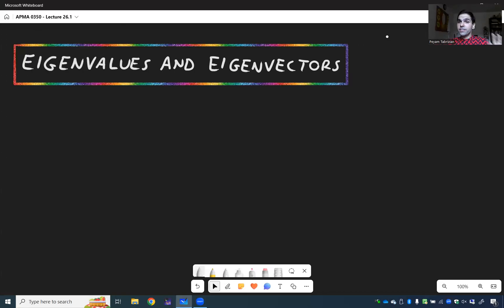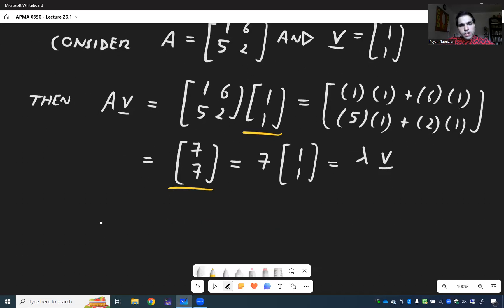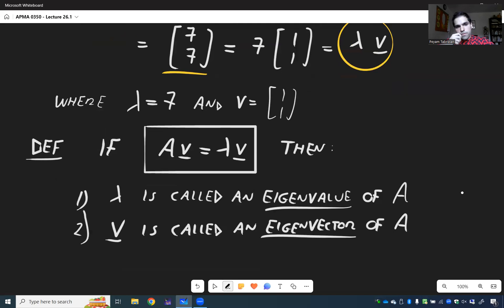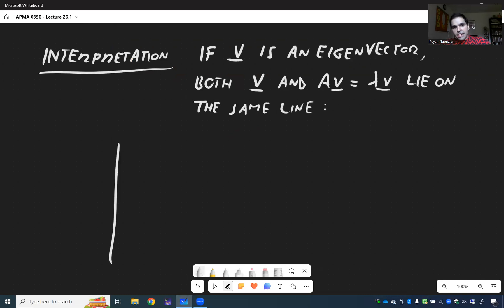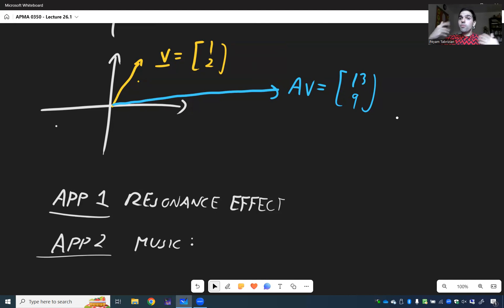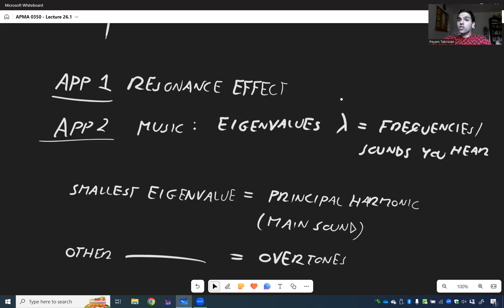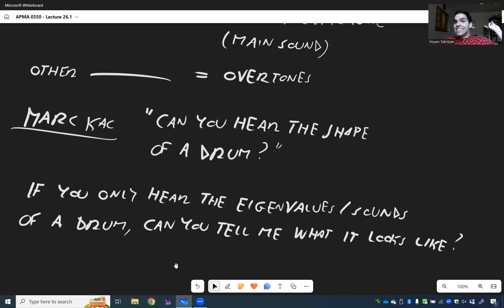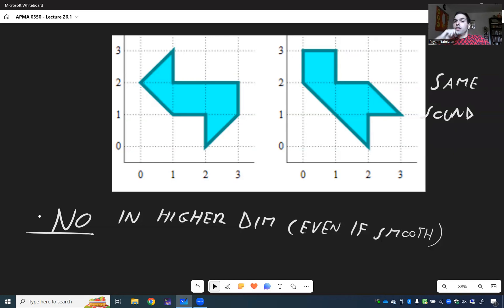Applications of Eigenvalues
What is an eigenvalue and what are its applications? Here we present the concept of eigenvalues and eigenvectors, which play a crucial role not only in linear algebra, with diagonalization and Markov chains and data science and AI, but also in differential equations, to solve systems of differential equations. We discuss the applications of resonance but also we answer Mar Kac famous question: Can you hear the shape of a drum. Namely eigenvalues have some very neat applications in music and principal harmonics and overtones, which we discuss as well. Enjoy this calculus and linear algebra and music extravaganza